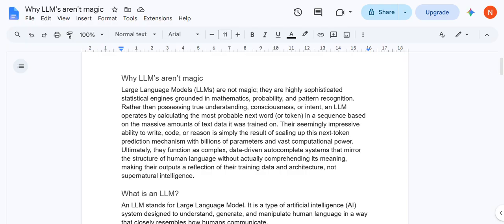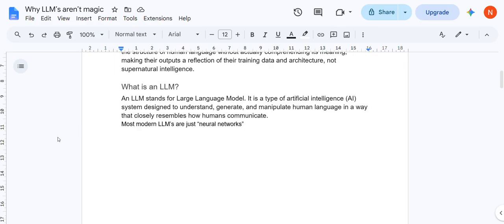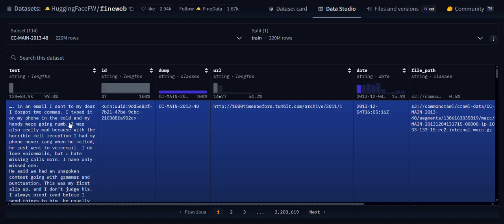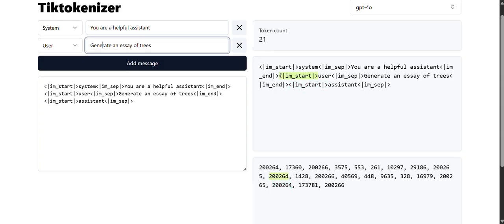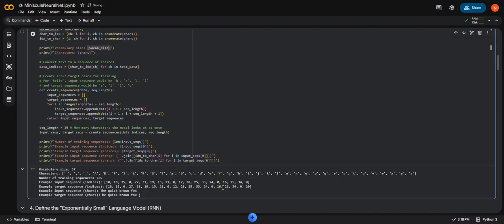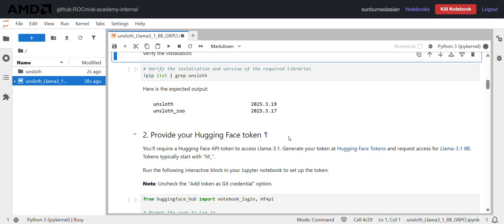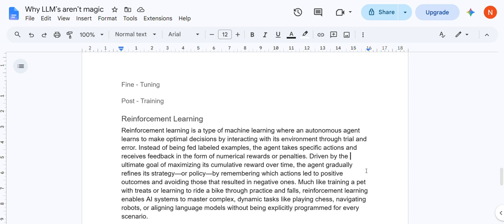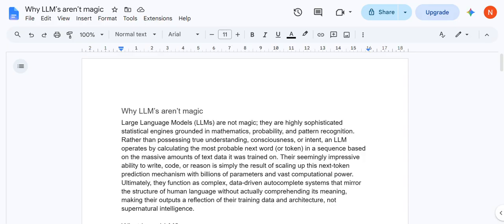A detailed breakdown of what LLM's are and how they work